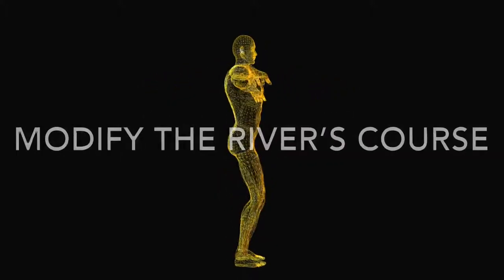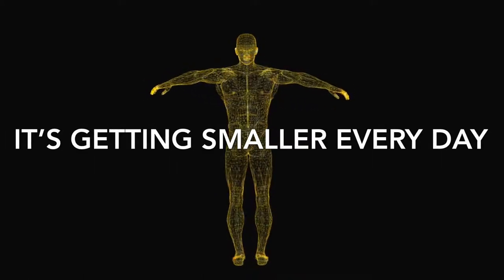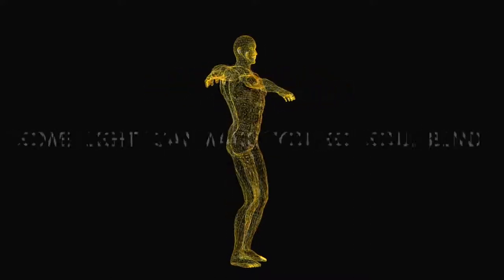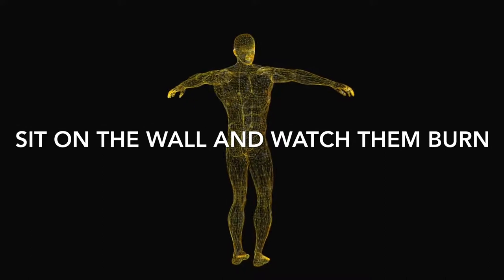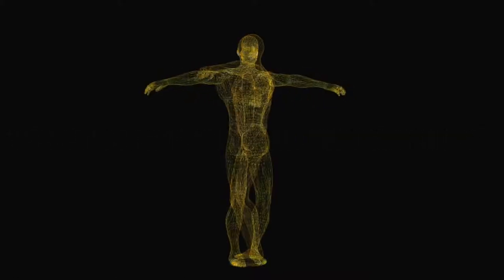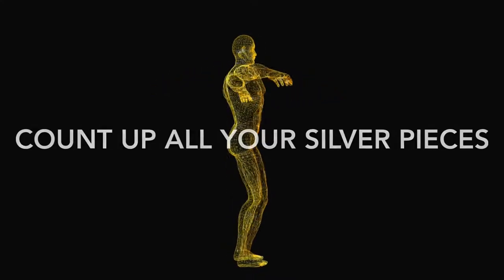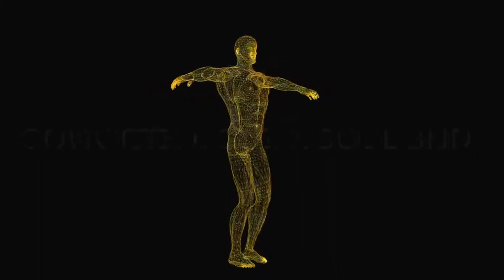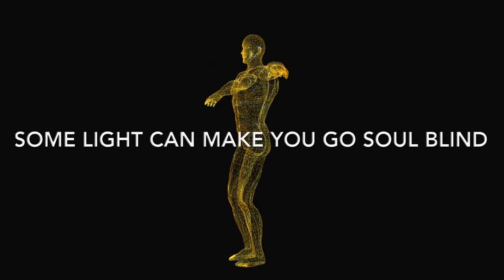Soul Blind (remake)